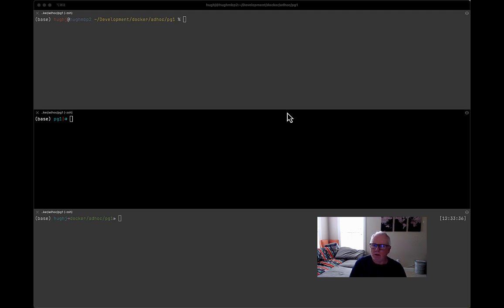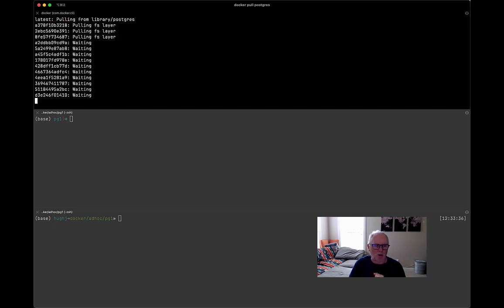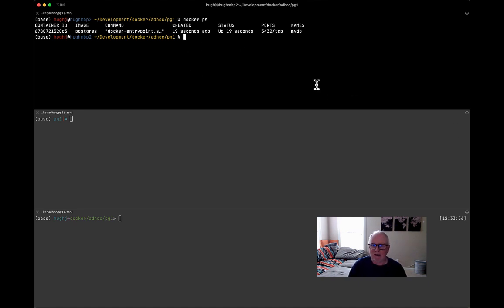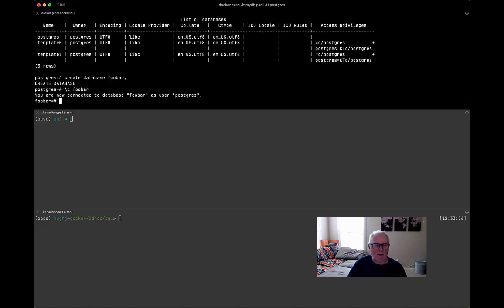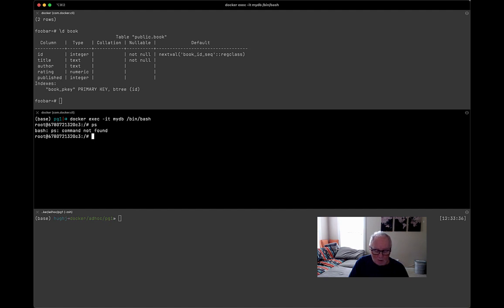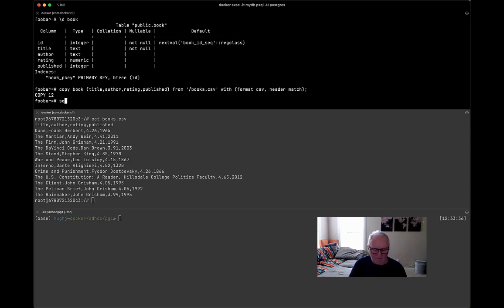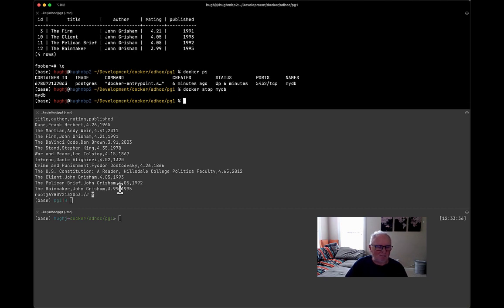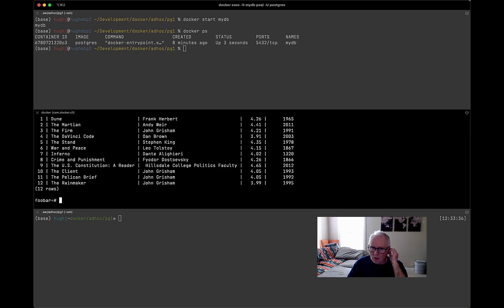docker-intro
Quick Introduction to Docker